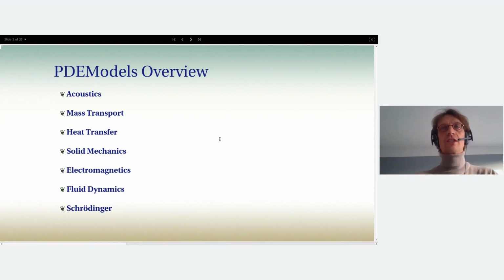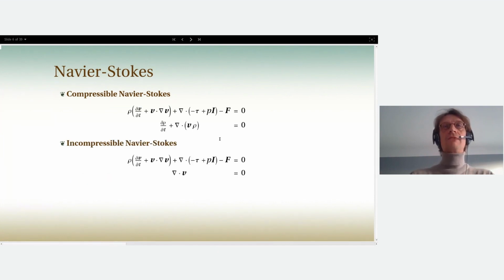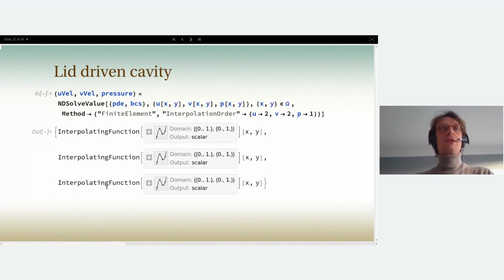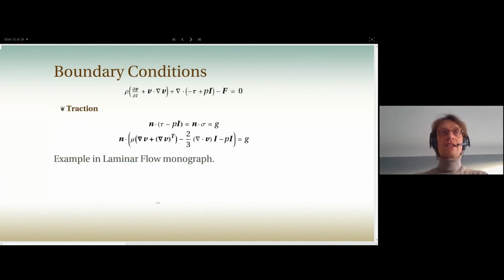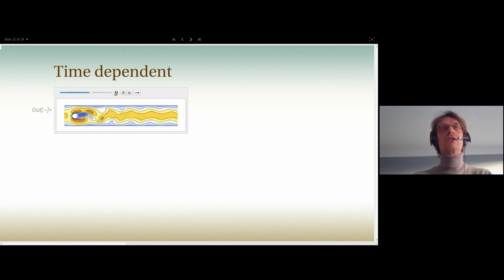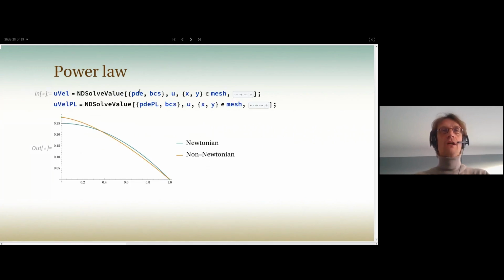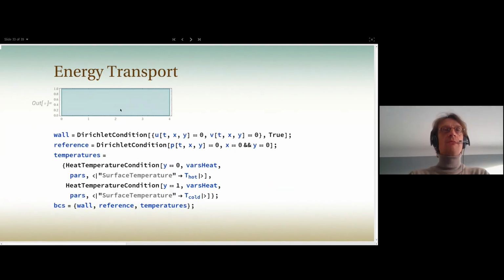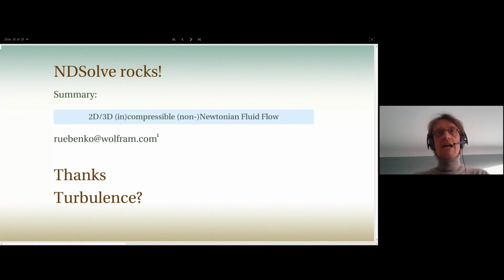Modeling Fluid Dynamics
This talk will introduce new functionality to model fluid flow with partial differential equations. The attendee will gain an understanding of how to set up and solve the NavierñStokes equations with NDSolve.